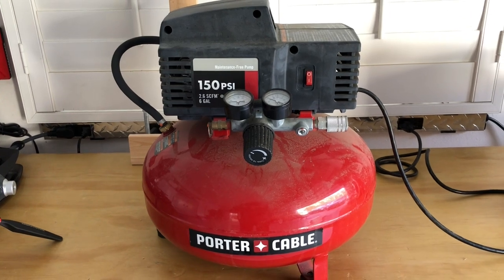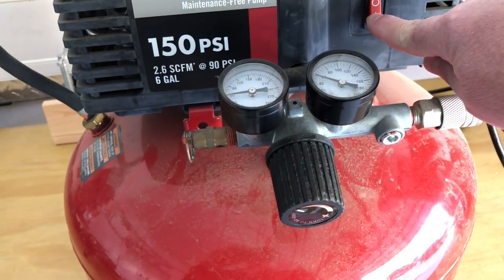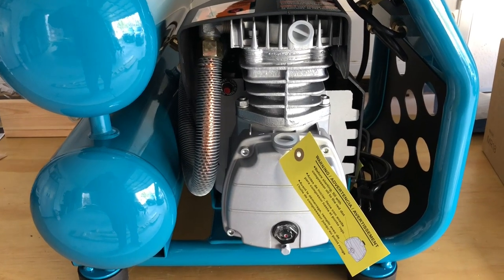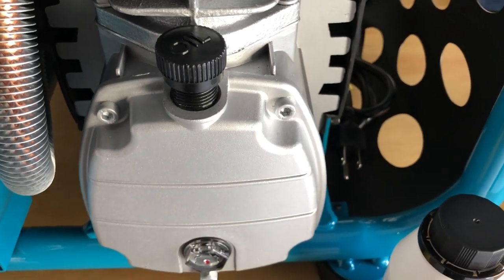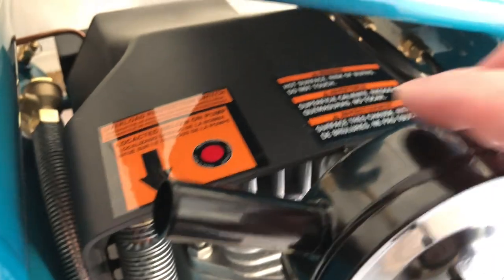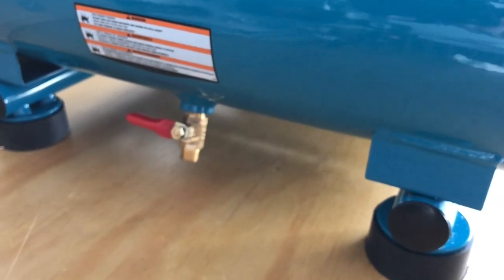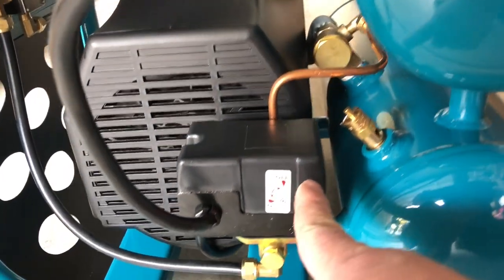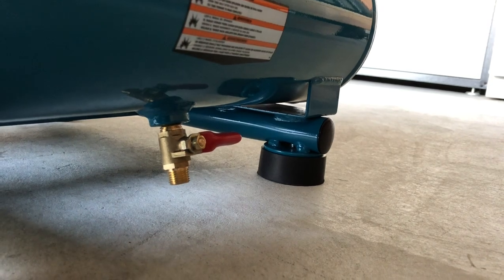Air Compressor replaced Pancake Style with Makita MAC2400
I Replaced 5 year old Pancake Type Air Compressor I had for about 5 years with a less noisy Makita MAC2400. I unpack, Setup and Run the air compressor.